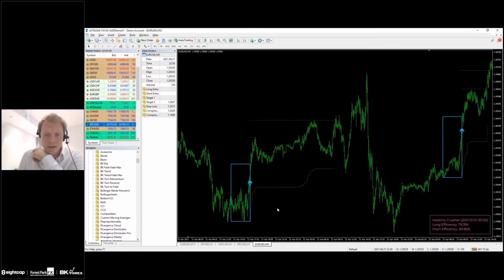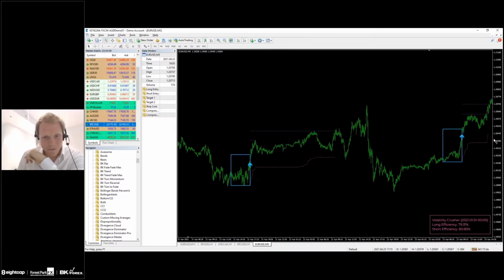Daniel Sinnig's Secret Weapon: The Volatility Crusher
Daniel Sinnig introduces us to his favourite indicator - The Volatility Crusher.

Do you want to know how to use it for taming the financial markets? Watch this video to find out!

We are an award-winning Forex founded in Melbourne, Australia in 2009. We offer access to over 300 financial instruments including Forex, Indices, Shares and Commodities CFDs, via the MetaTrader platforms to clients worldwide.